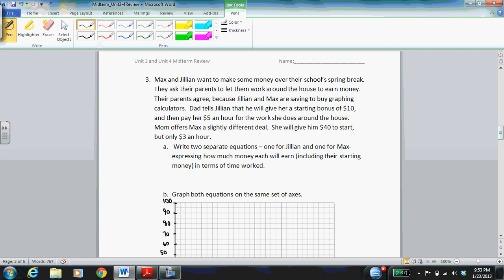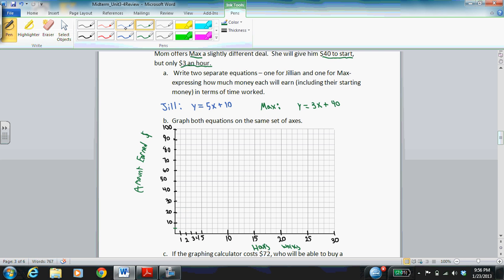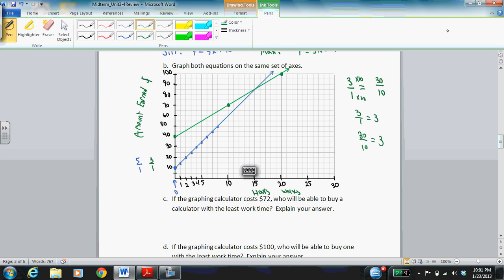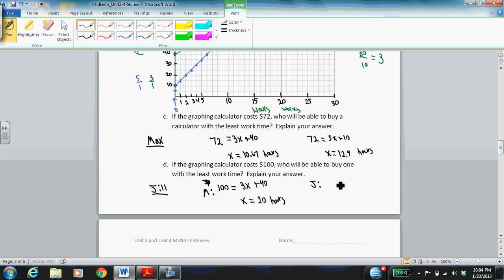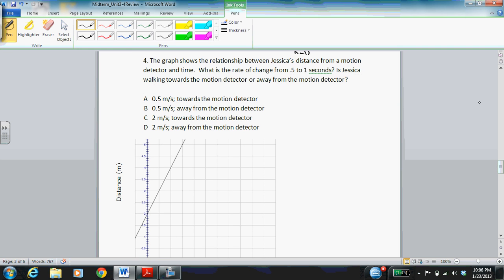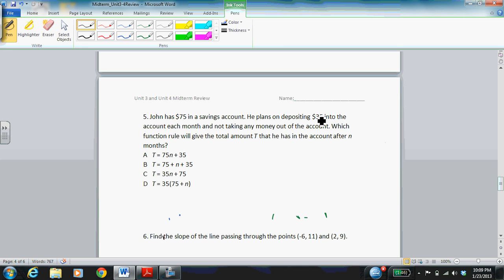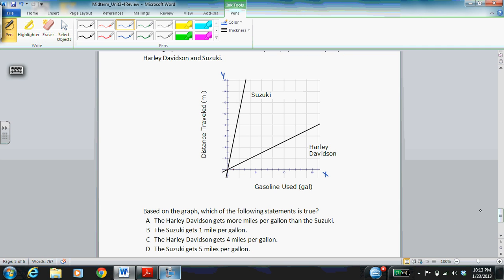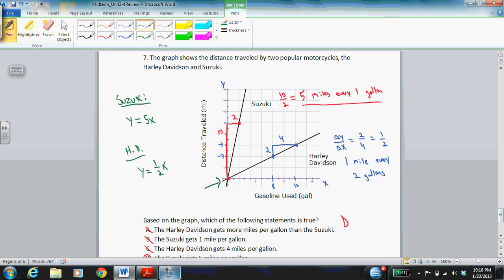Unit3 4 Problem3 8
This video covers problems 3-8 from the Unit3-4 Midterm Review Packet in detail.